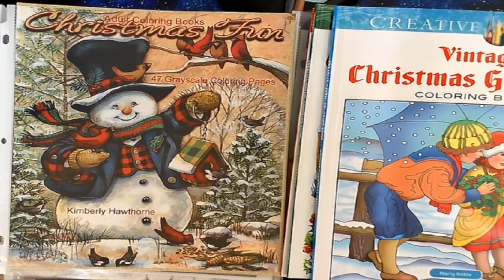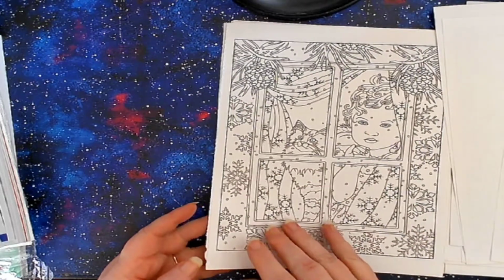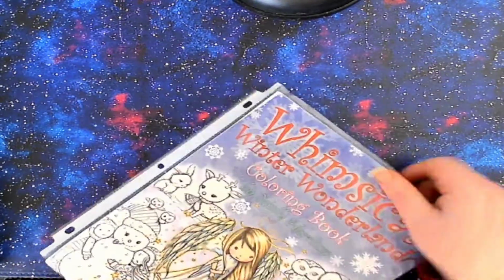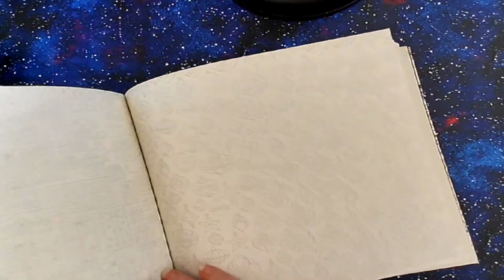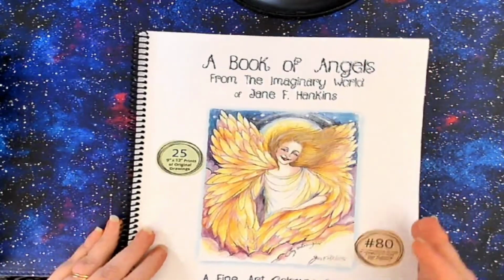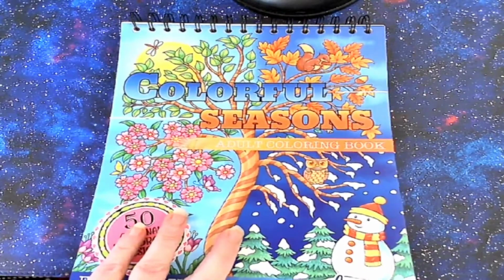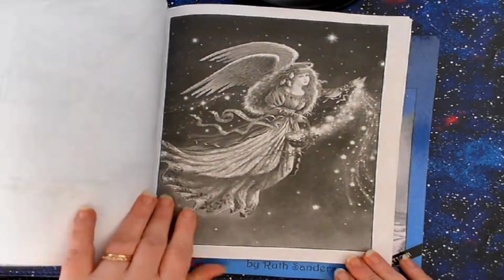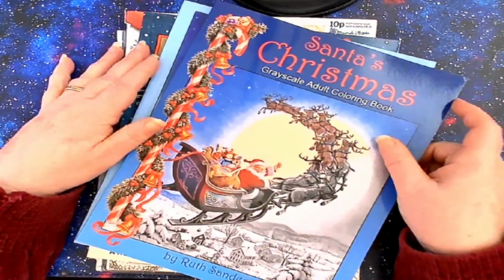Collection Mania Monday !!! The Christmas Colouring Book Collection !!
*** This a a ADULT Colouring channel and not ment for children under 18 ***
Welcome to My Colouring Corner !! All flip throughs can be found in The Friday or Bonus playlists on the channel

1, Due to shipping restrictions you must have a USA shipping address
3, I Use a bot to choose winners and it will not choose a winner that is not active in the chat so say something :)
5. No talking during live give aways while rolling numbers